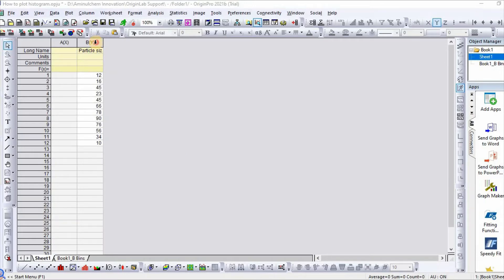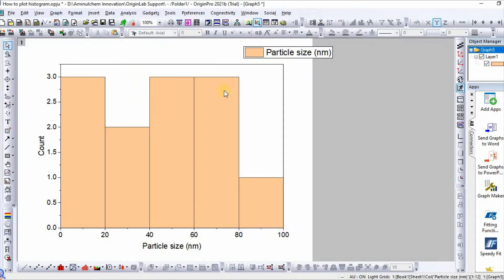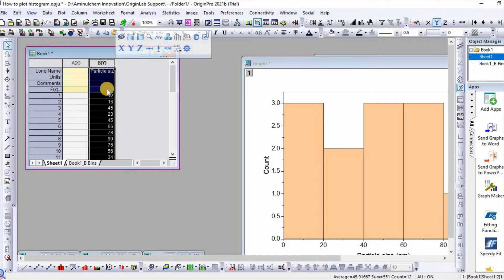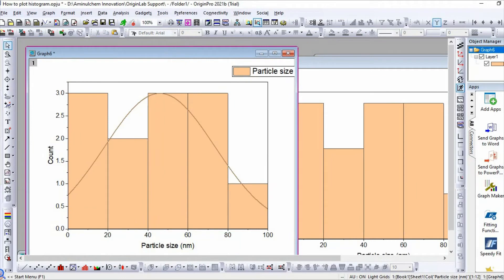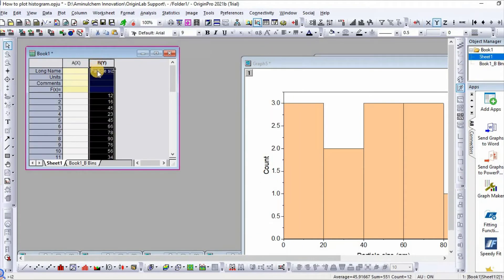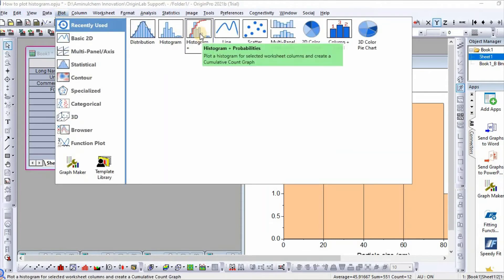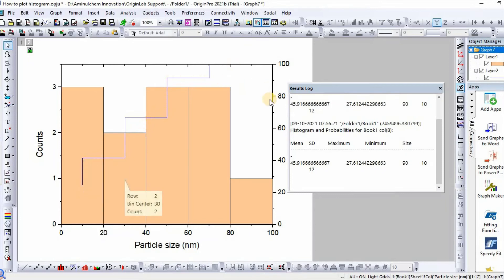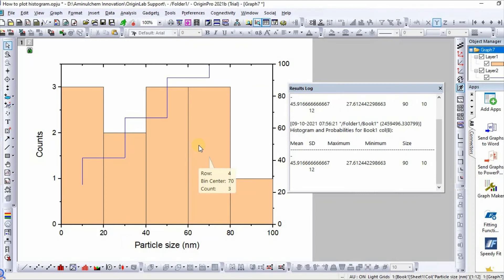How to plot histogram or distribution graph in origin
This lesson is mainly for all BS, MS, M.Phil, PhD students or early career researchers (ECRs) who are studying surface chemistry and analyzing their experimental data for writing a thesis or presentation or publishing. This video demonstrates how to plot histogram or distribution graph in origin.